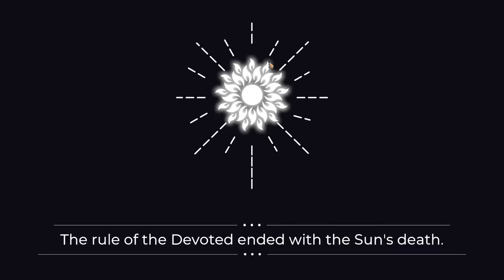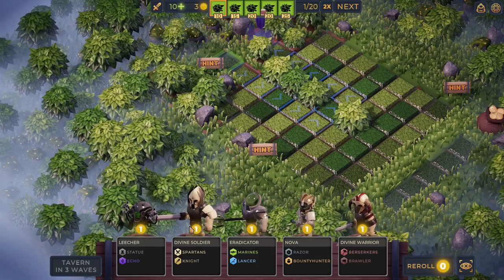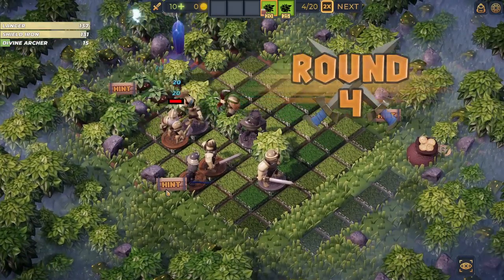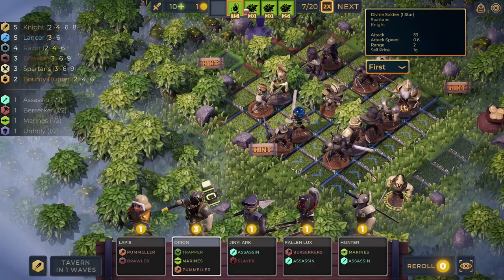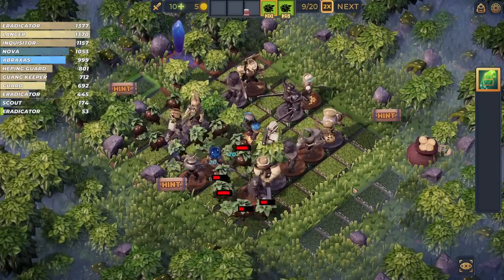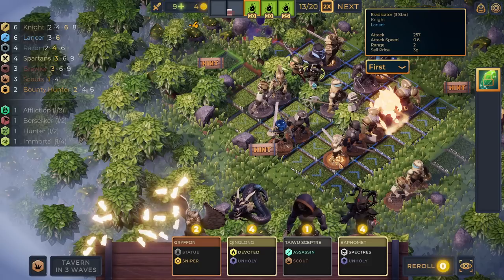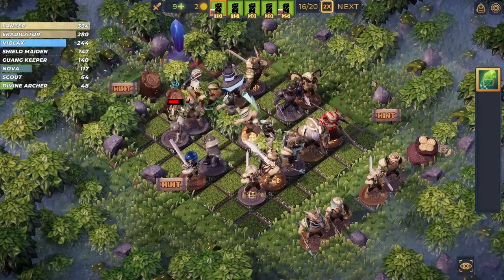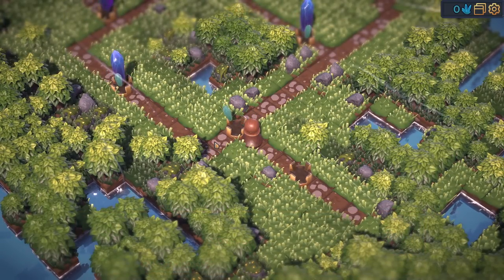DEEP Tower Defense Auto Battler Hybrid! | Let's Try: Tiny Tactics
Tiny Tactics is a Tower Defense game with a heavy focus on mazing, with mechanics inspired by the Auto Chess genre.